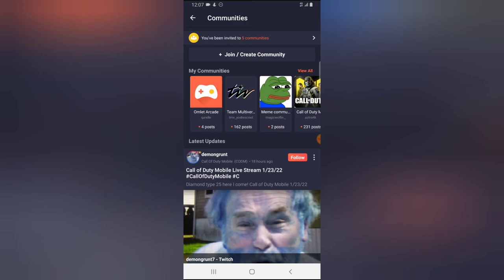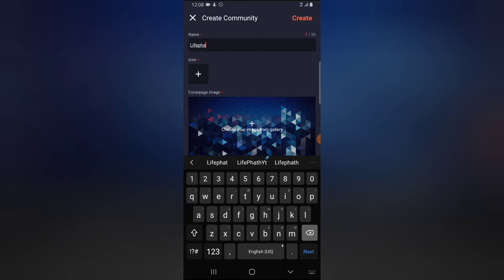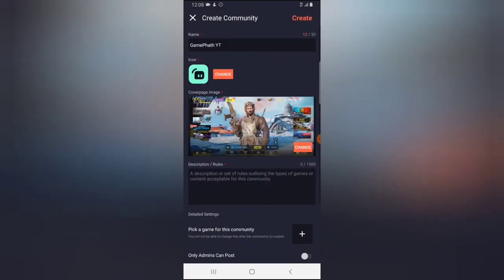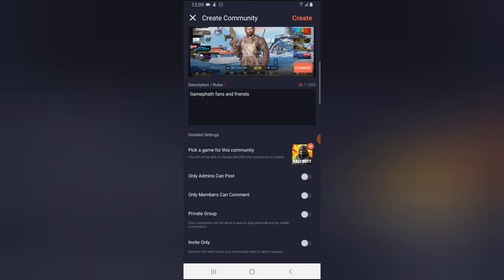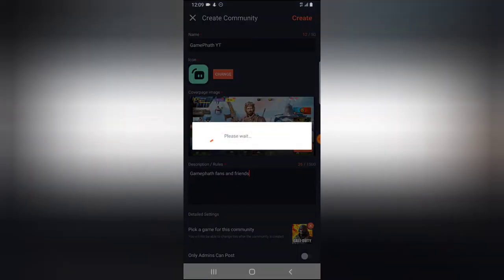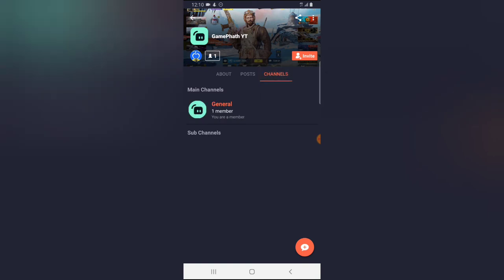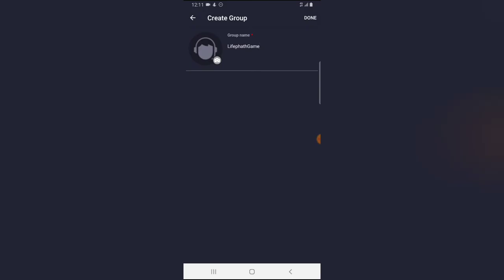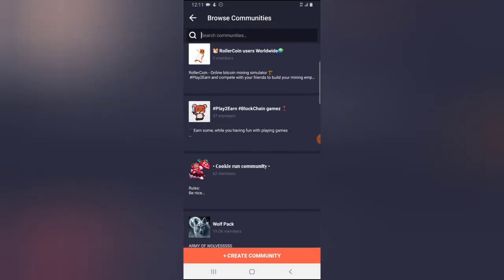How to create community on Omlet Arcade Live stream app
Learn how to create groups on Omlet Arcade mobile live stream app, there are also settings for the community and how members can interact in the community also if you want admin only post in the community then you can set that